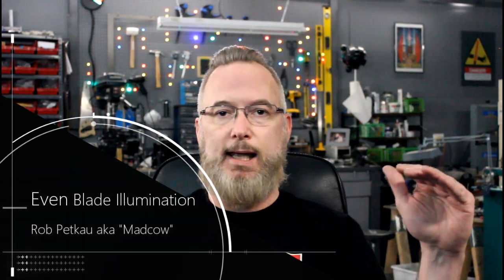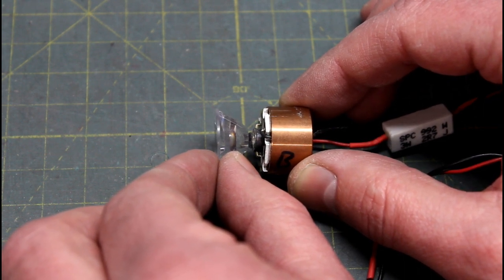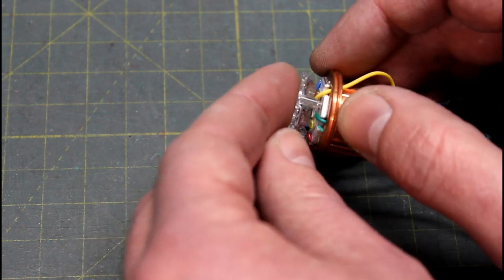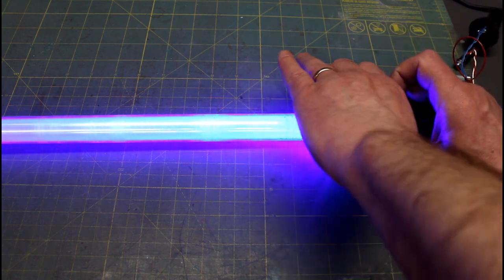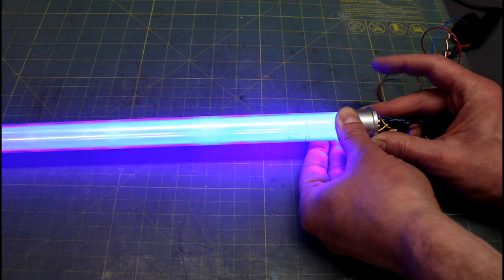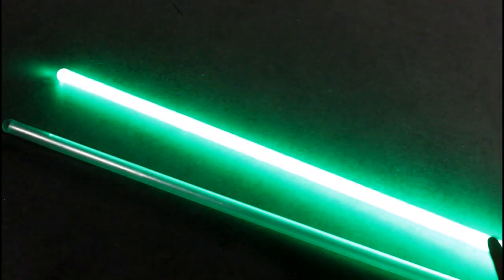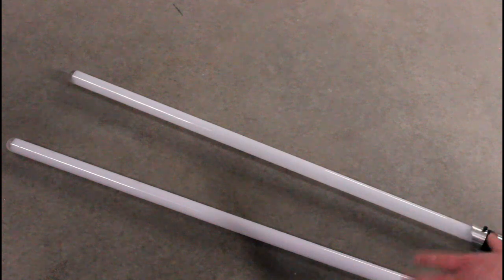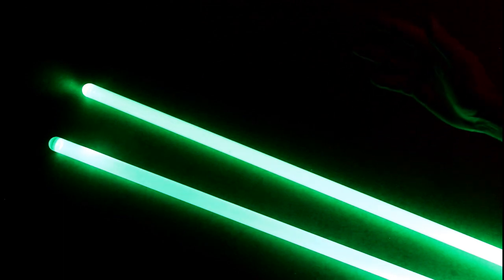Even Blade Illumination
A simple description of some of the factors which contribute to having an evenly lit blade for your LED saber.

This does not mention the sting blade style which tends to be very bright but less durable.